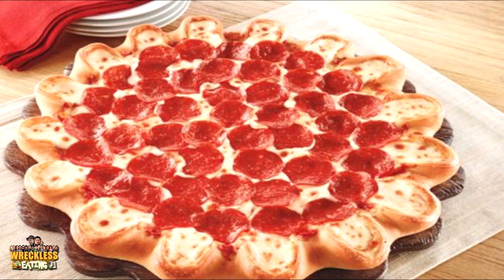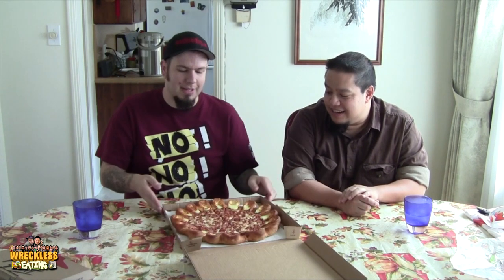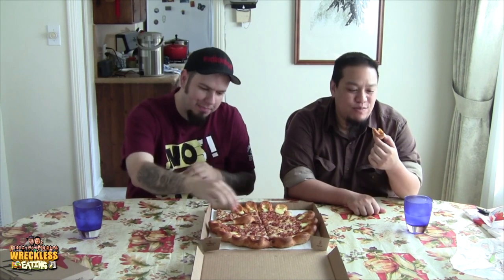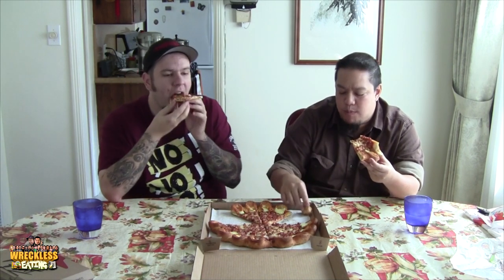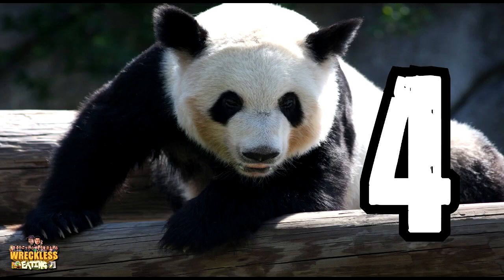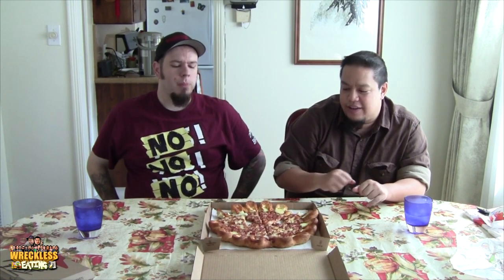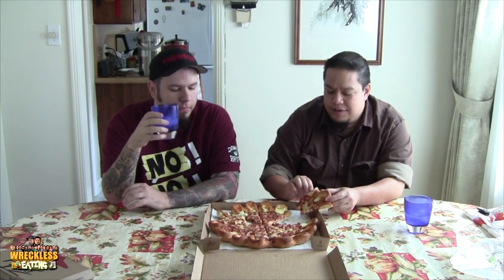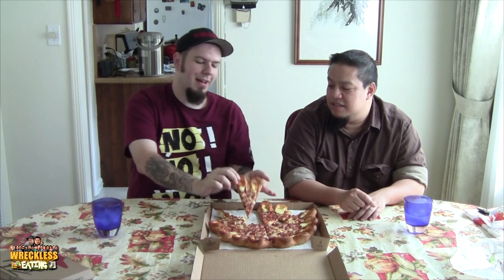WE Shorts - Pizza Hut Crazy Cheesy Crust Bacon Pizza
Today on we shorts Matt Zion & Jeff Fu review the Pizza Hut Crazy Cheesy Crust Bacon Pizza!